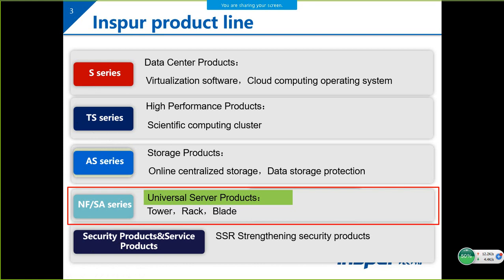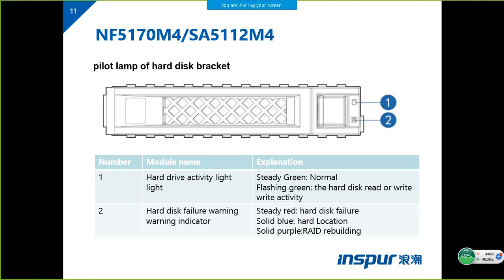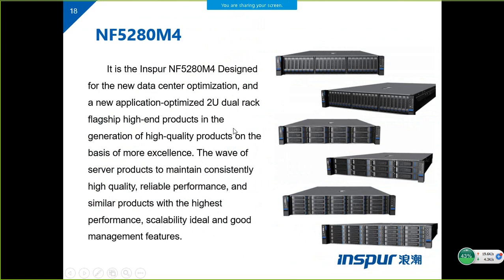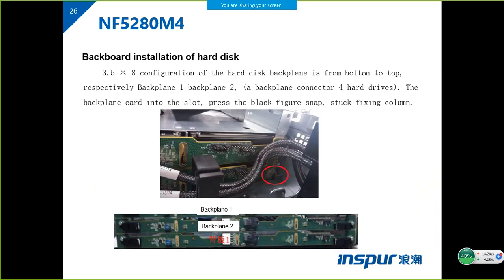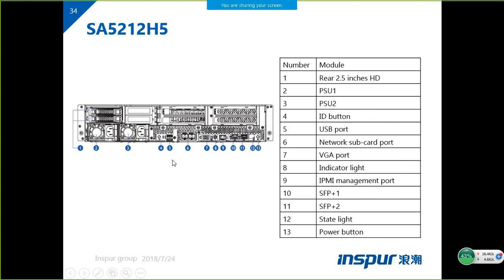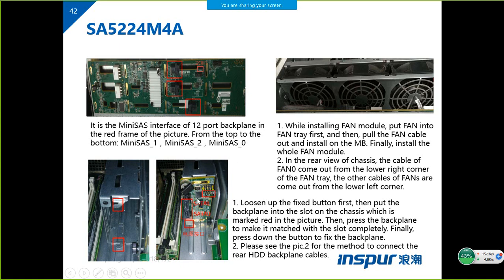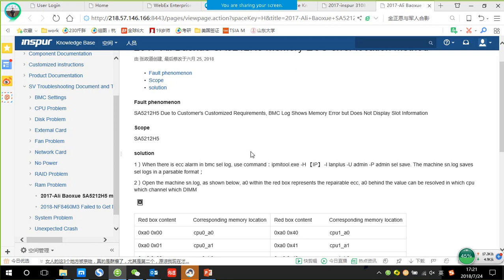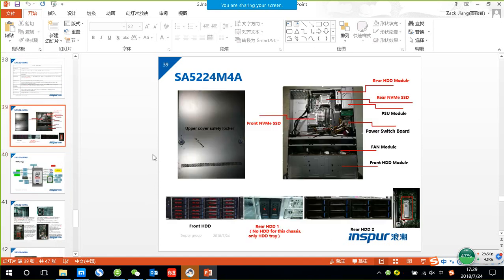Introduction on Inspur products